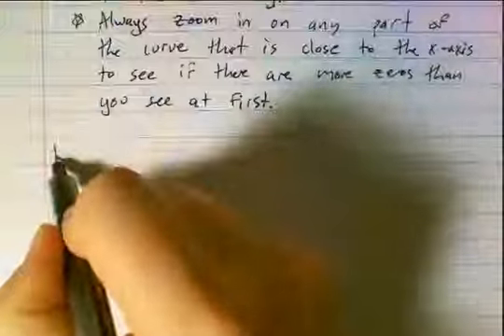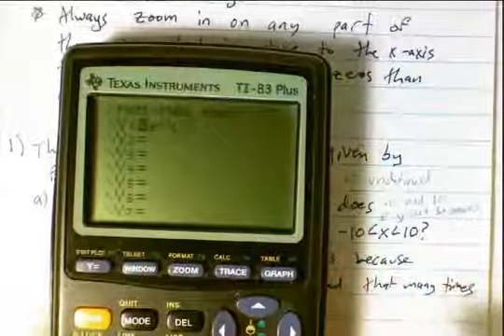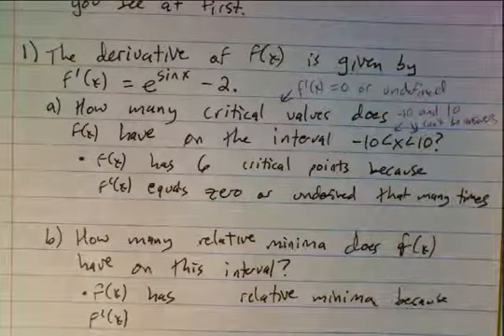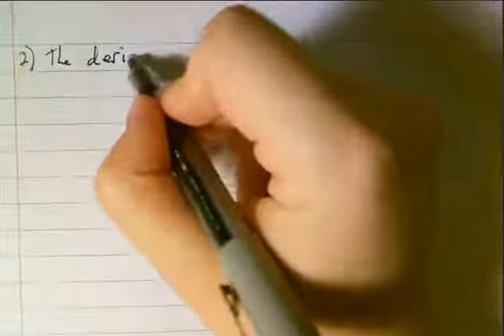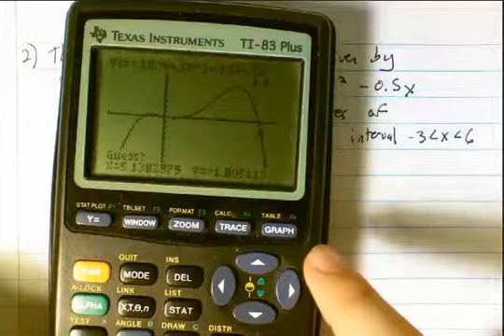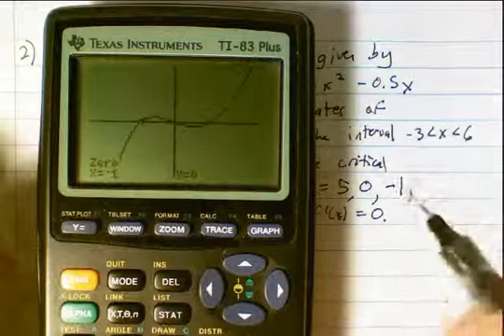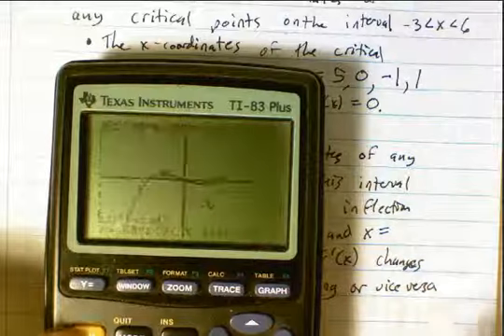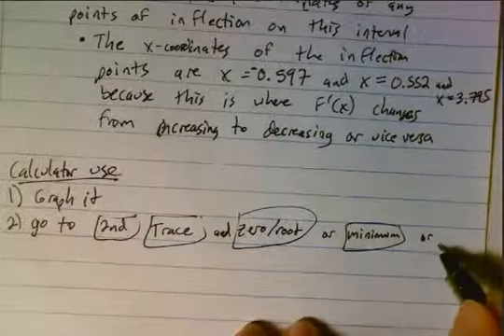Graphs L Calculator